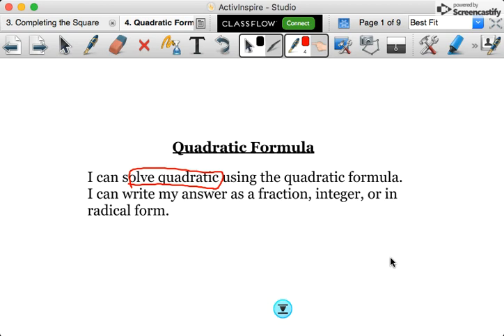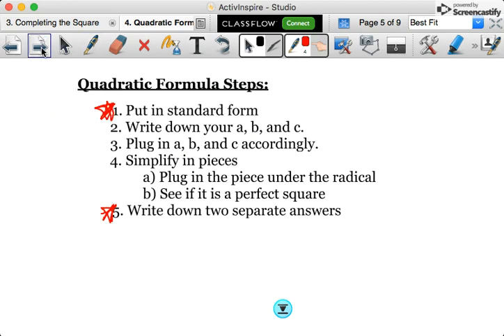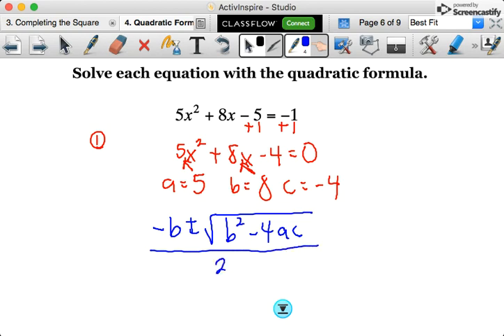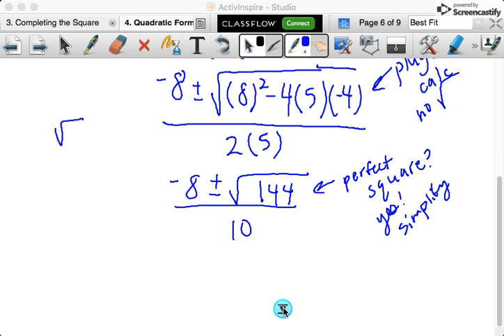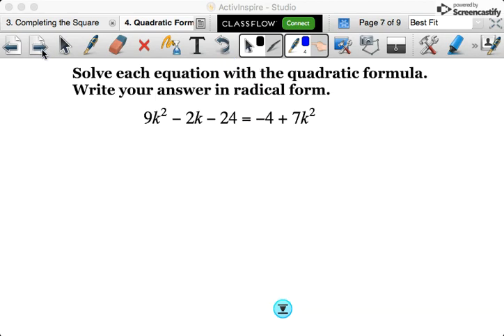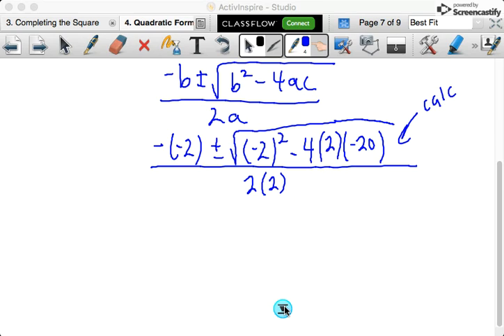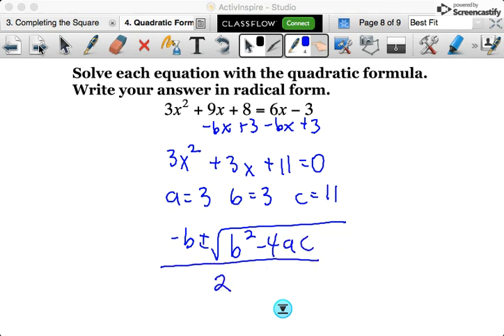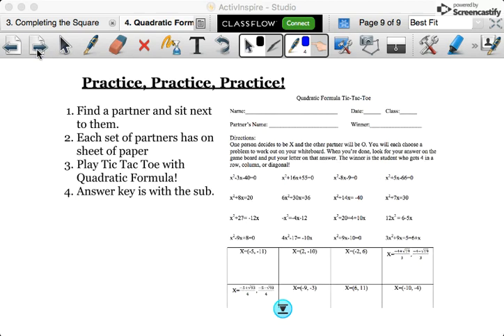Oct 24, 2018 8:01 AM